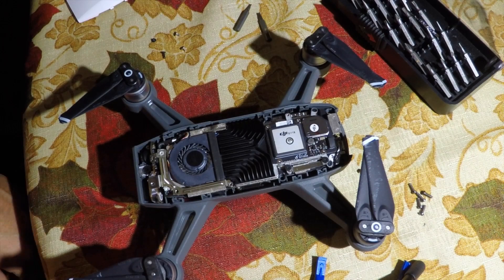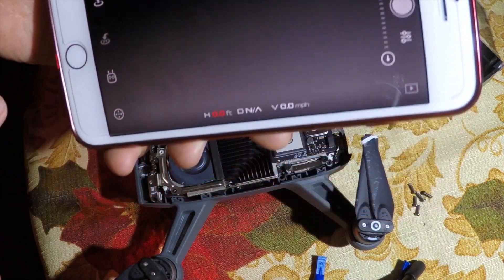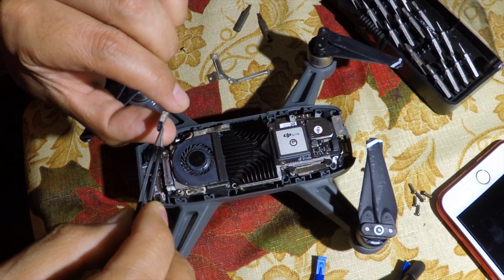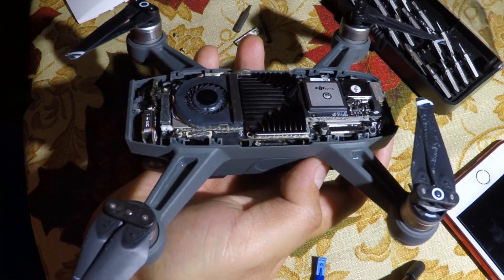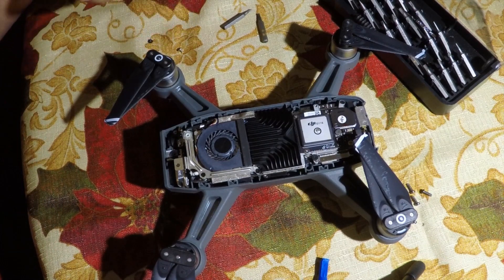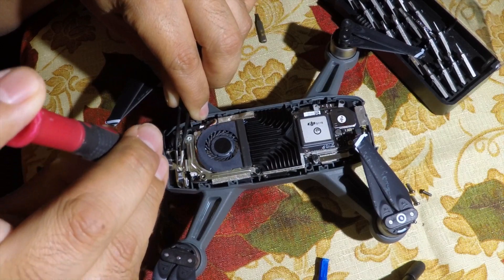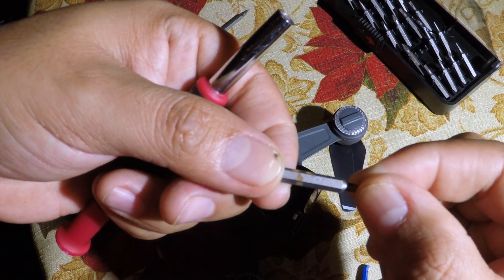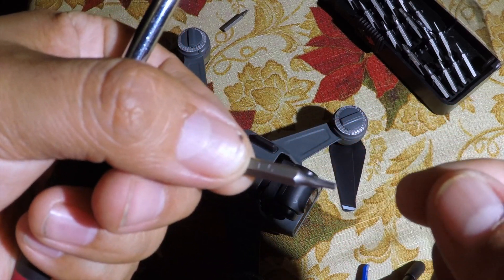DJI Spark No Image Transmission Signal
How to fix a no image transmission signal DJI Spark.